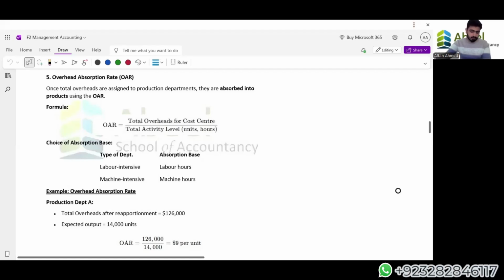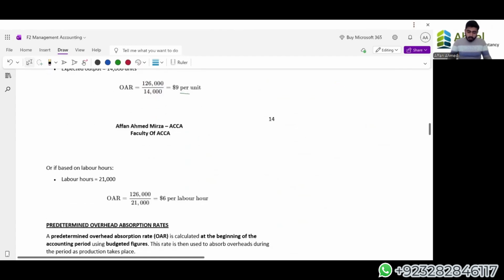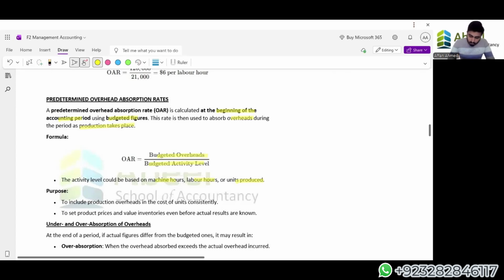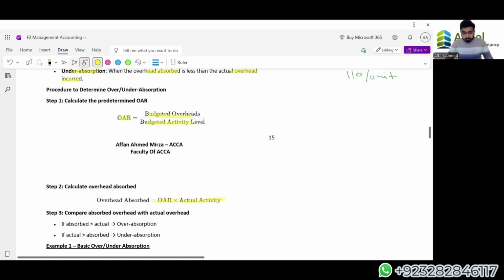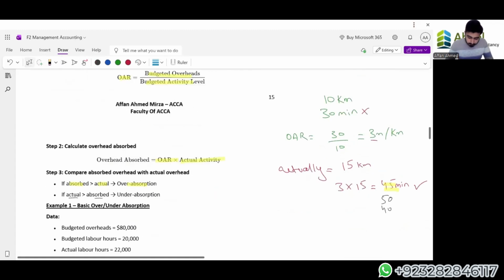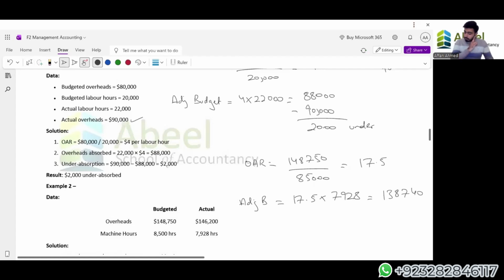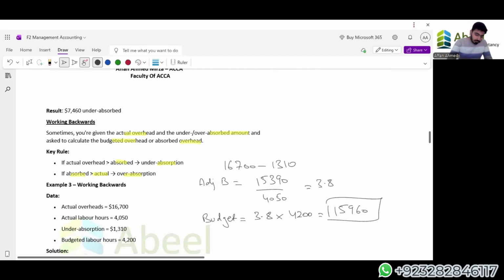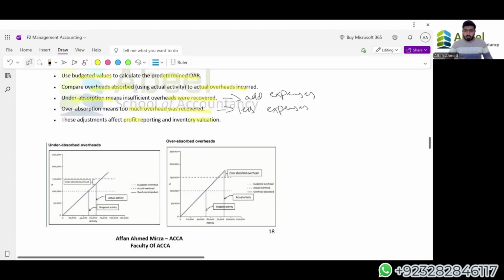ACCA (MA/F2/FMA) | Overhead Absorption Rate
In this session, we cover a key concept in Management Accounting - Overhead Absorption Rate (OAR), essential for accurate product costing and exam success.

 What you’ll learn in this lecture:
✔️ What is Overhead Absorption Rate (OAR)?
✔️ Formula and calculation of OAR
✔️ Bases of absorption (Labour Hours, Machine Hours, etc.)
✔️ Application of OAR in costing
✔️ Under & Over Absorption explained
✔️ Exam techniques & common mistakes

🎯 This topic is highly tested in MA/F2 exams and is crucial for mastering overhead costing and decision-making.

🚀 Build strong concepts and learn how to apply OAR effectively in exam scenarios.

📌 Join our complete MA/F2 course for full syllabus coverage, practice questions & live revision sessions.

📞 For admissions & details:
Admissions Department: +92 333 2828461
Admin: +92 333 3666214